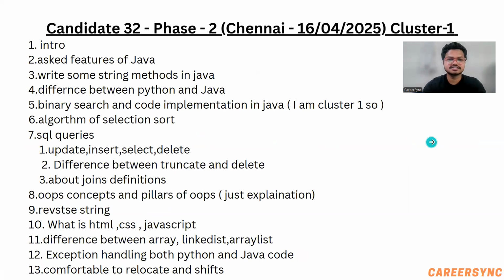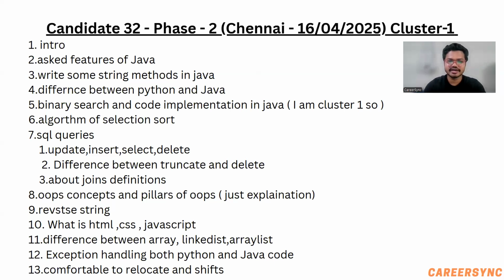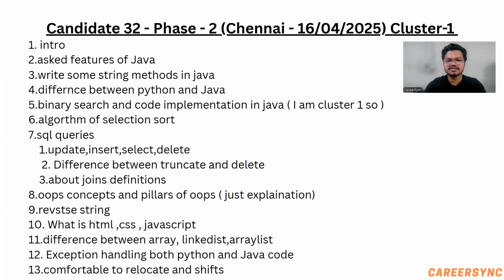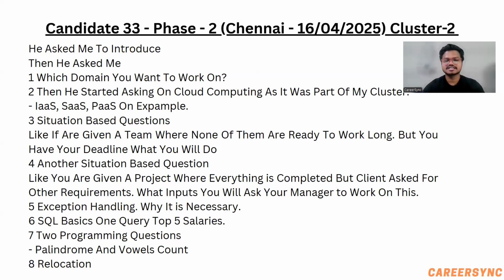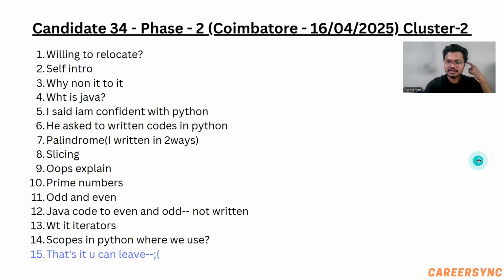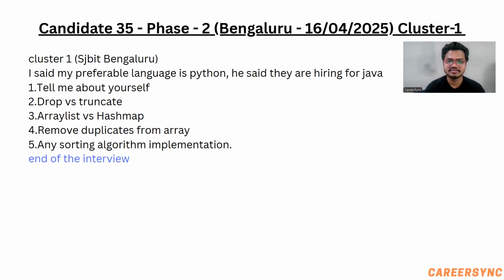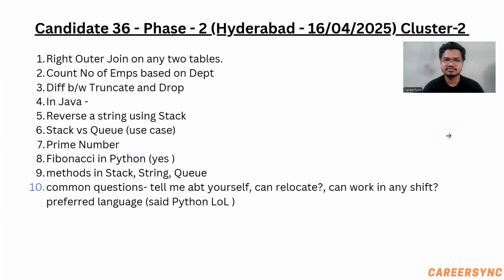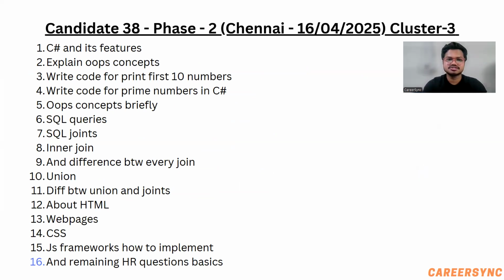Latest Cognizant Interview Experience | 16th April 2025 | 8 Candidates All Cluster 1 , 2 & 3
In this video, we cover the latest Cognizant GenC, GenC Pro, and GenC Next interview questions asked on 16th April 2025 in Chennai, Hyderabad,  Bhopal, Coimbatore . We break down cluster-wise interview questions based on real experiences of 8 candidates to help you prepare effectively.

📌 What You'll Learn:
✔️ Recently asked technical and HR questions
✔️ Cluster-wise interview breakdown for all roles
✔️ Common doubts cleared to boost your confidence